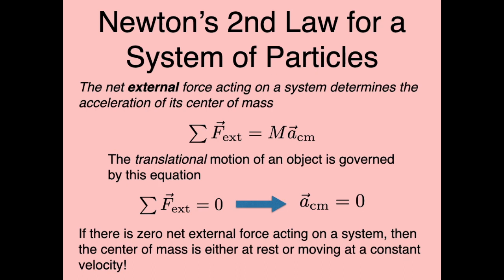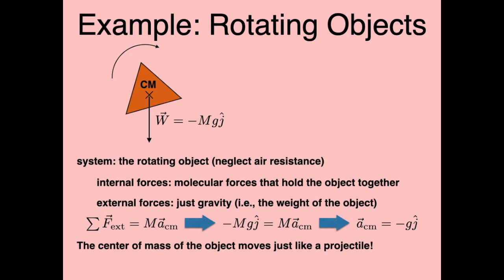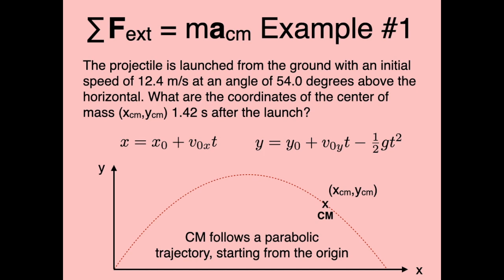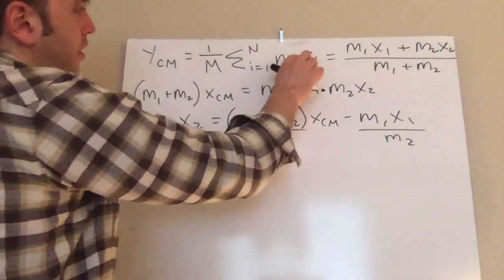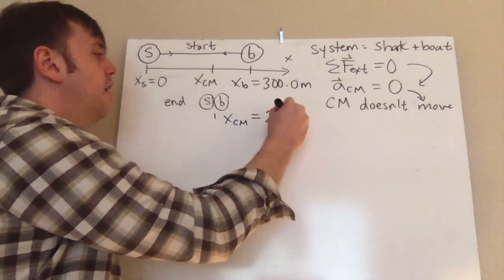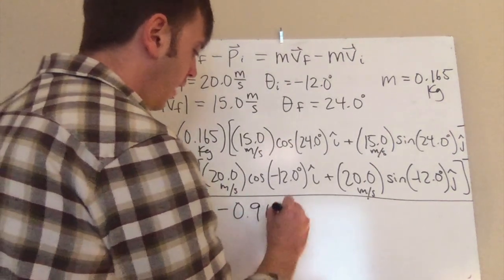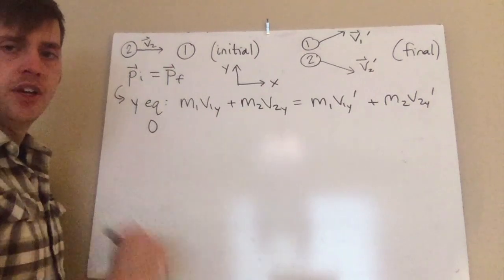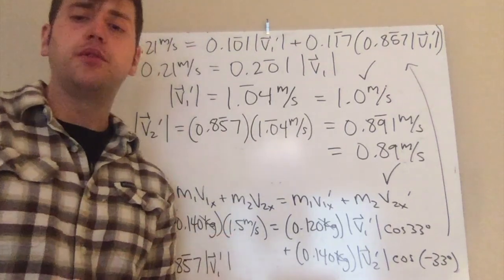Physics 44 Chapter 9 Lecture Part 4